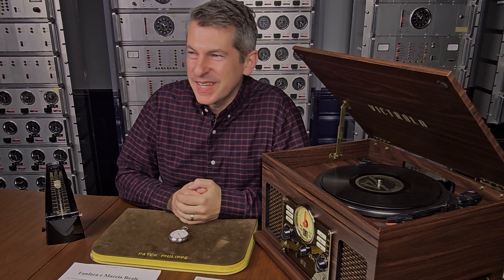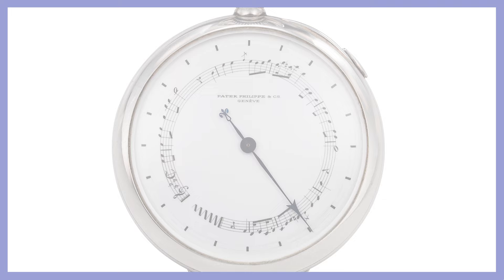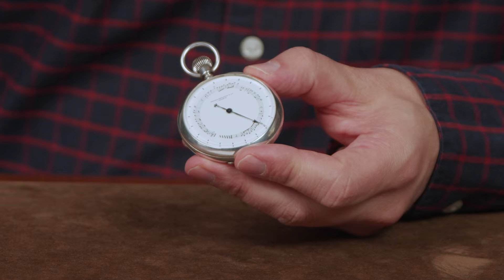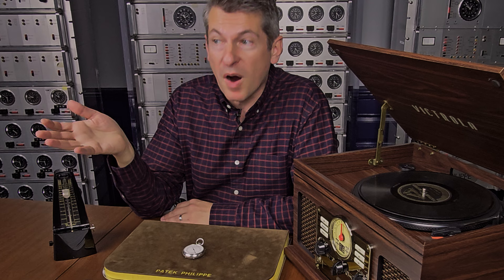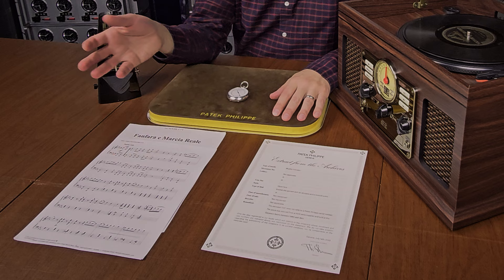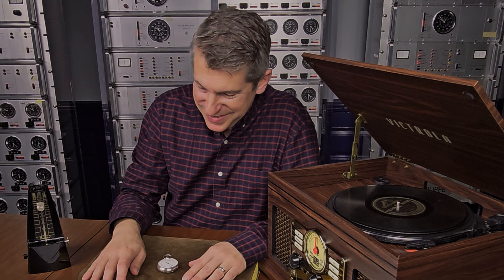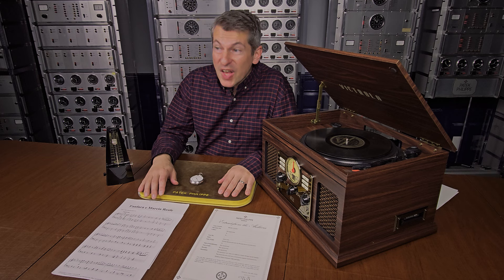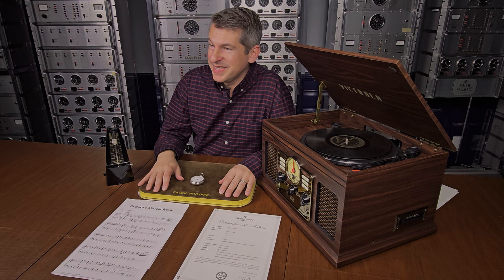Patek Philippe Metronome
In this video, John Reardon presents one of the rarest Patek Philippe novelties that we have ever seen — and it does not tell the time! Instead, this mechanism helps a musician play rhythms accurately by marking beats per minute. In other words, it’s a metronome. Today, many musicians will use an app on their phone to help keep a steady time when practicing music; although, traditionally, we might think of a device with a pendulum that swings back and forth placed on top of a piano. Metronomes have been used for many centuries, but in 1815, a German inventor, Johann Maelzel patented it as a tool for musicians. The word 'metronome' comes from the Greek word metron, meaning to 'measure', and nomos meaning 'regulating’. Why Patek Philippe decided to produce a small number of these pieces between 1880 and 1890 is a mystery. Perhaps a clue lies within the choice of musical notes delicately painted on the enamel dial. John Reardon investigates further in this video about a rarely seen, but important Patek Philippe.